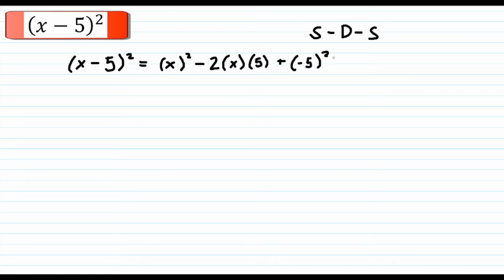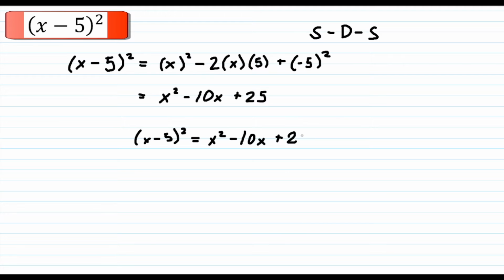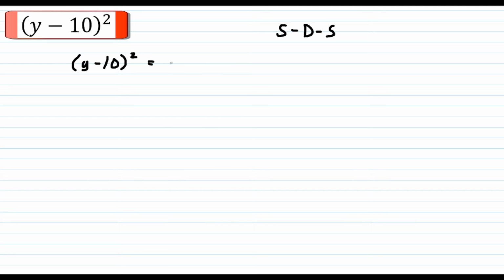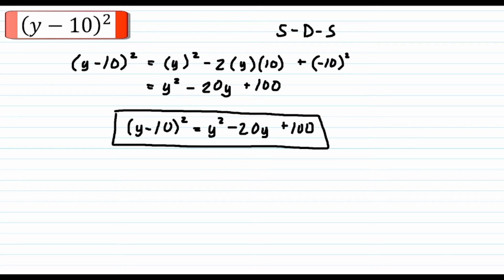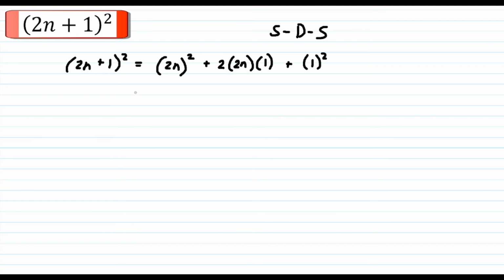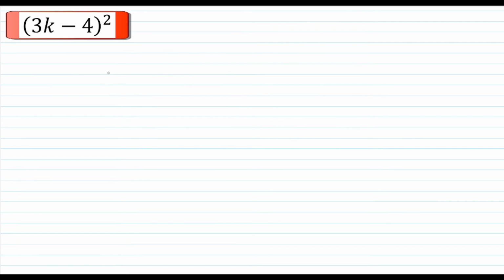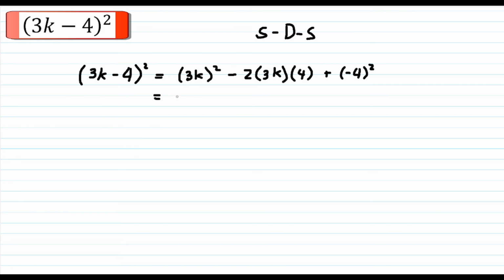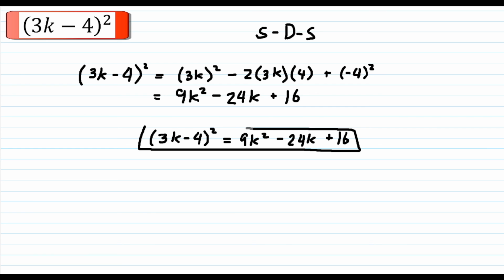Square of A Binomial | Part 2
This vide teaches you on how to square a binomial.